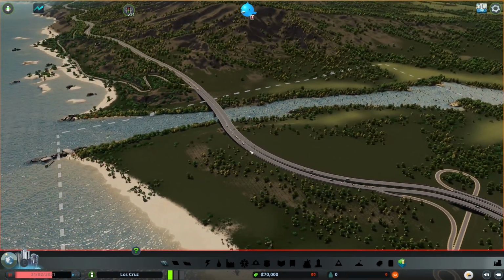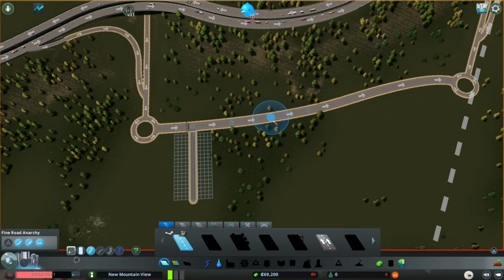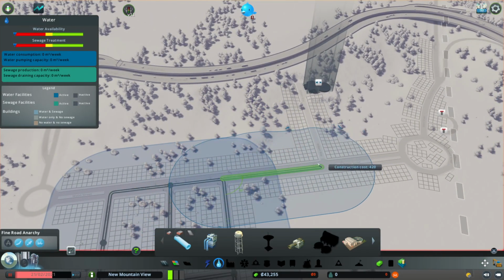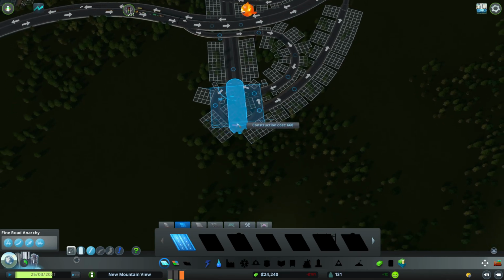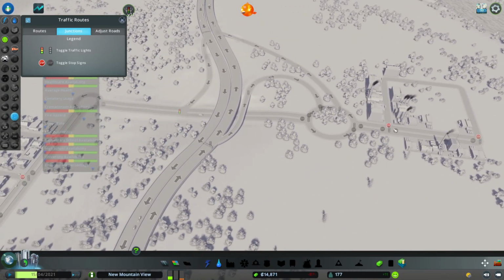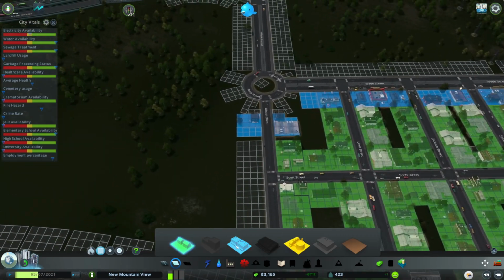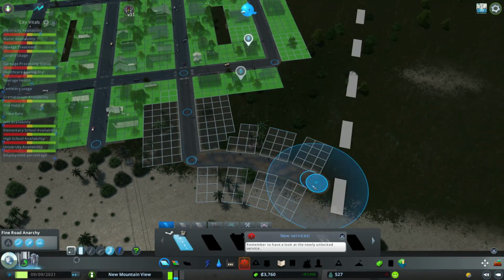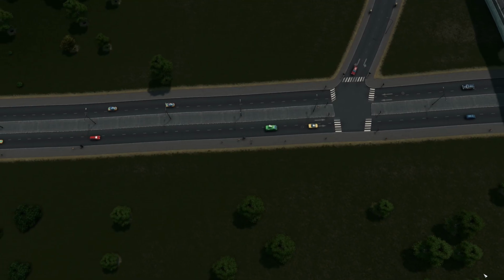Cities Skylines - Rangeview EP 1: Breaking Ground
Mods:
- Move it
- Ploppable RICO
- Lifecycle Rebalance Revisited
- Realistic Population Revisited
- City Vitals
- Tree Brush
- TM:PE
- Sun Shafts
- Cubemap Replacer
- Ultimate Eyecandy
- Shadow Strength Adjuster
- Relight
- PostProcessFX
- Dynamic Resolution
- Fine Road Anarchy
- Roundabout builder

► Artist Attribution Music By: "After The Fall"

Track Name: "Dreaming"